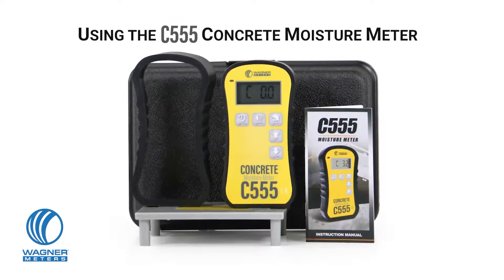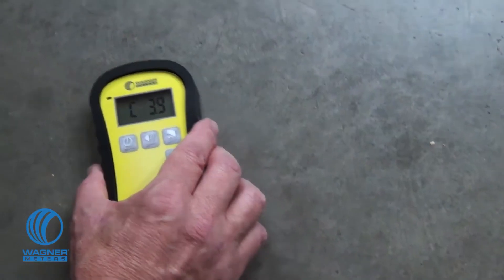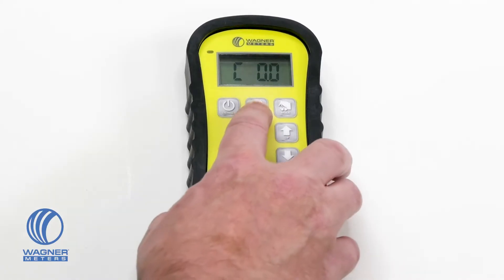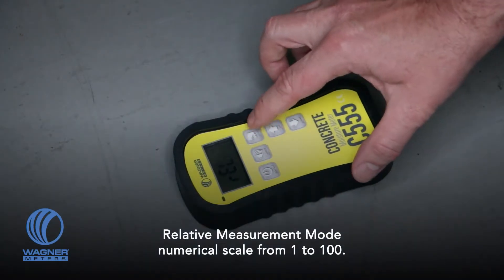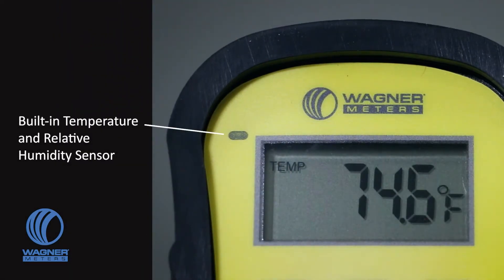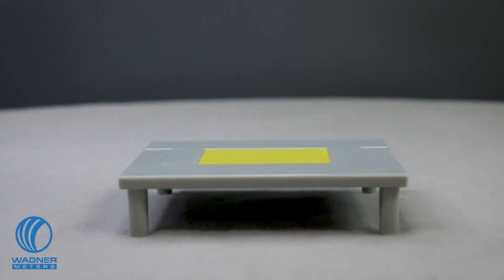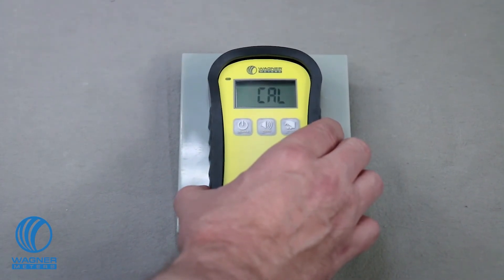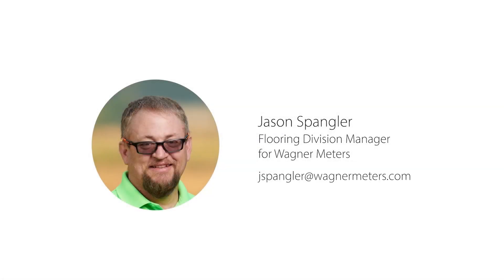How to Use a Concrete Moisture Meter [C555]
The C555 Electronic Concrete Moisture Meter is easy to use and provides instantaneous moisture readings. Watch this short video to learn how to use the concrete moisture meter and other valuable features of the C555 such as readings hold and relative mode scanning of non-concrete materials.